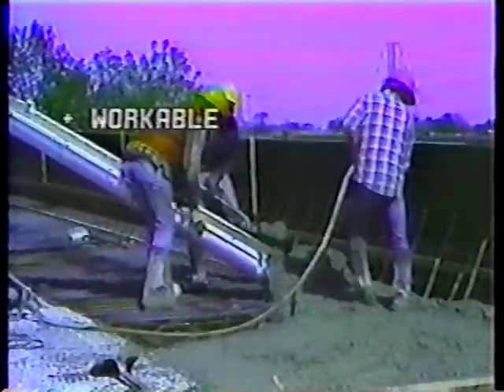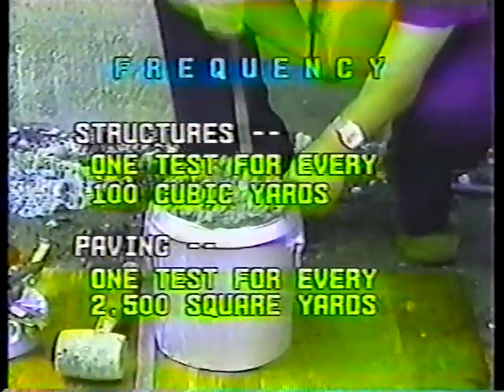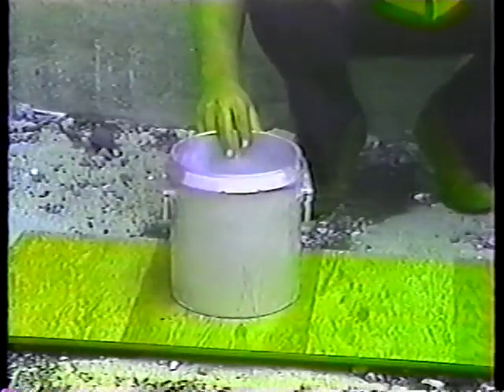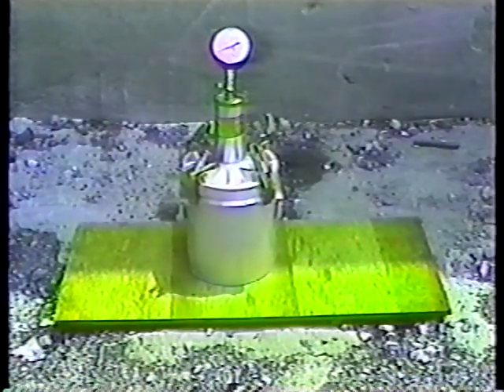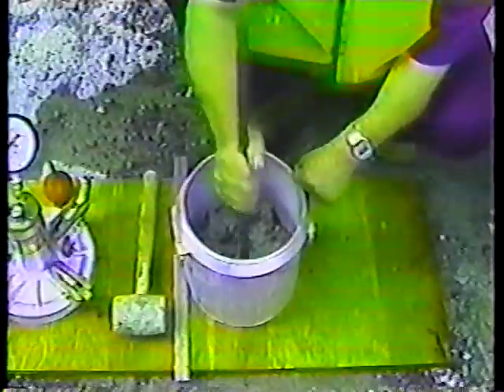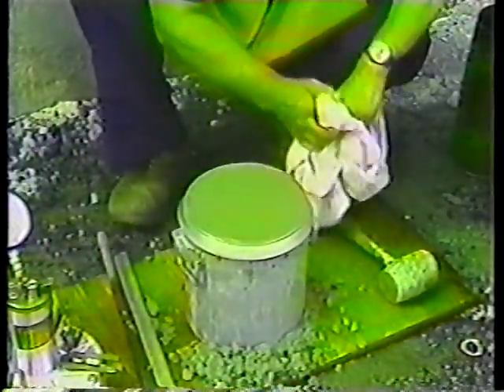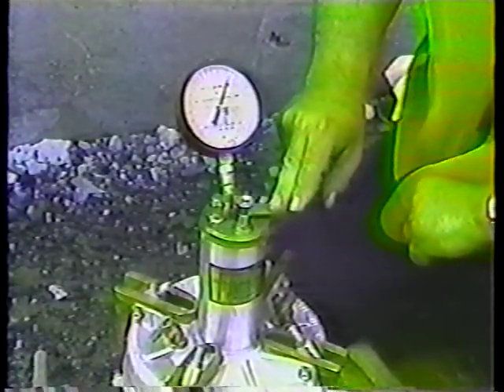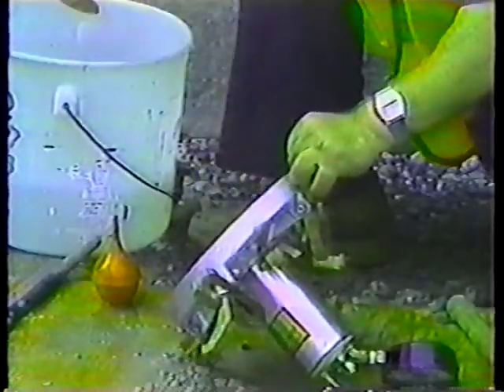Field Testing Concrete (Part 3)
Field Testing Concrete (Part 3) - Washington State Department of Transportation   - Video VH-236 - A basic overview of field testing for the road construction supervisor/inspector. The video is in three brief parts: sampling techniques and temperature considerations; slump tests and cylinder testing; and air content considerations. Correct testing procedures are stressed.